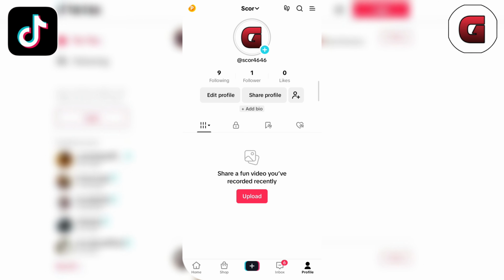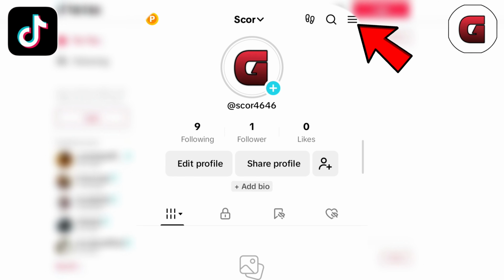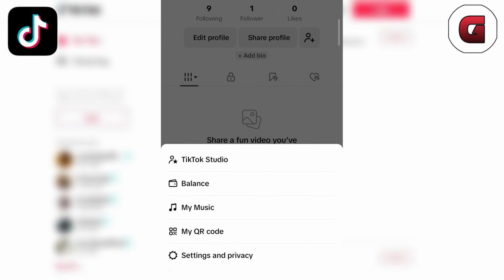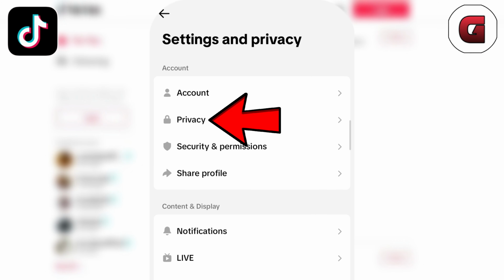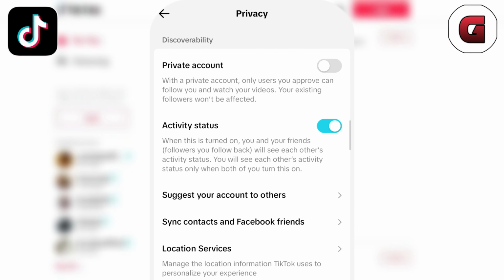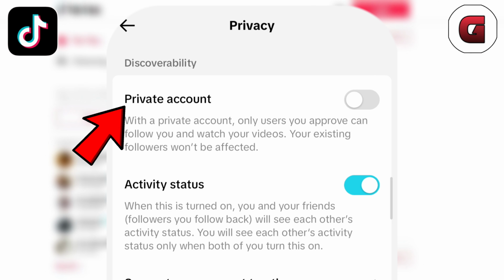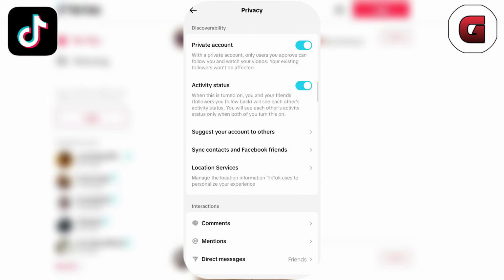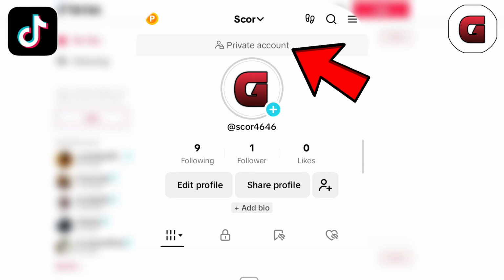How to Turn Your TikTok Account to Private - Full Tutorial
Learn how to turn your tiktok account to private in this quick tutorial video.